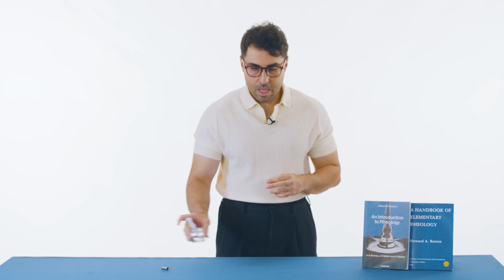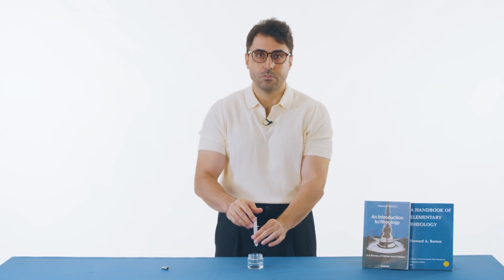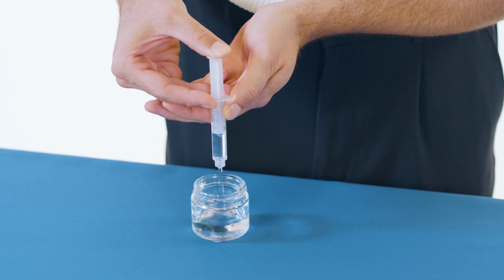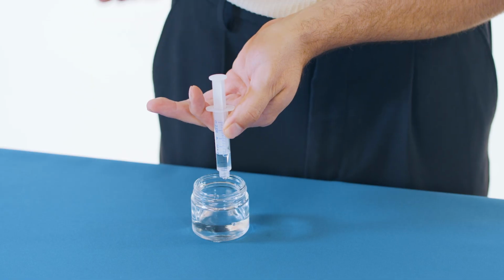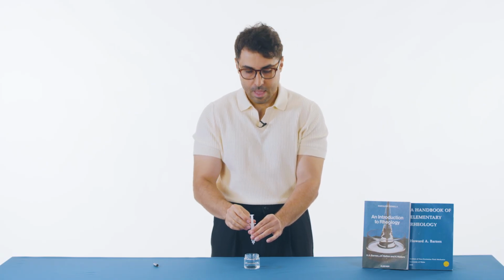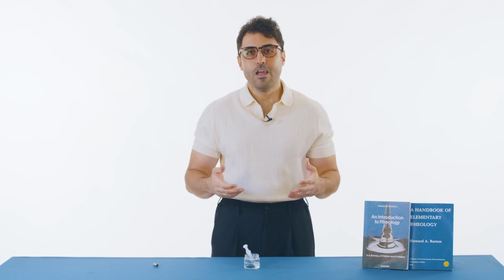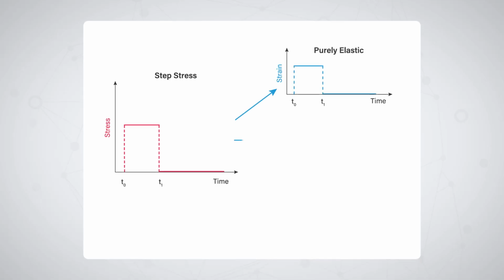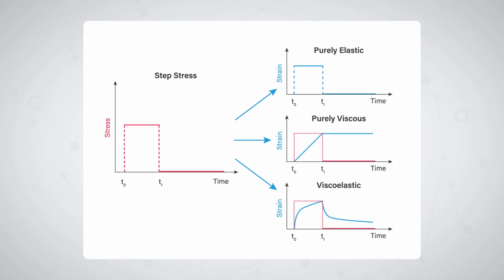Basics of Rheology Episode 5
🔬 Series finale: Transient tests reveal how materials relax, recover, and permanently deform.

We've covered steady shear and oscillatory testing, now it's time for transient tests, where we apply deformation or stress and watch how materials respond over time. These tests reveal the heart of viscoelasticity: how materials relax, recover, or permanently deform.

These tests don't just measure flow or resistance, they show us how materials adapt, relax, and recover under real-world conditions.

That's a wrap on the Basics of Rheology! Thanks for joining us on this journey. Rheology is everywhere, and we hope you're as excited about it as we are.

0:00 Intro
0:41 Stress Relaxation
1:52 Creep & Recovery
3:44 Recap